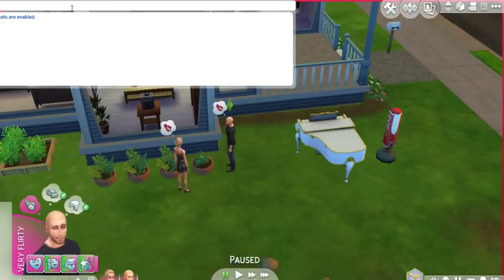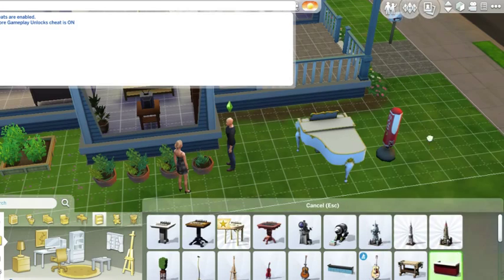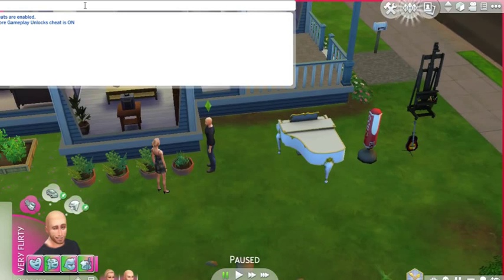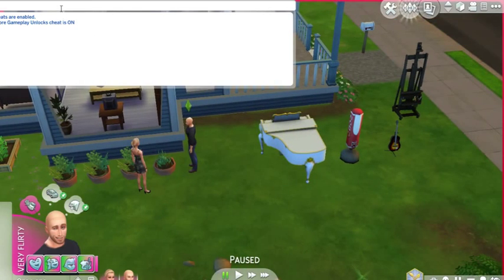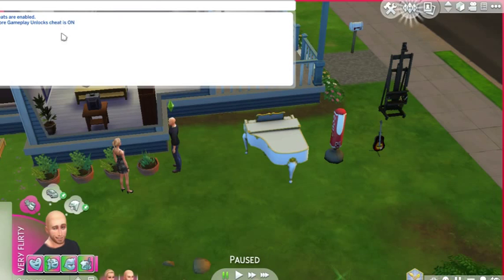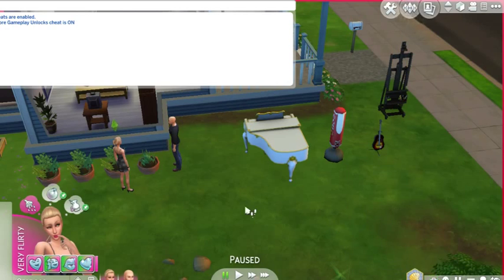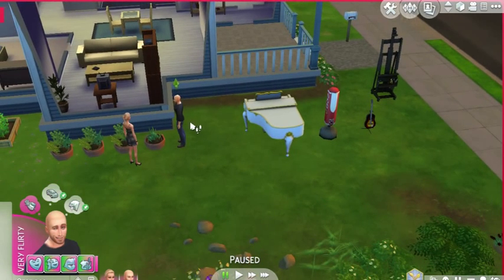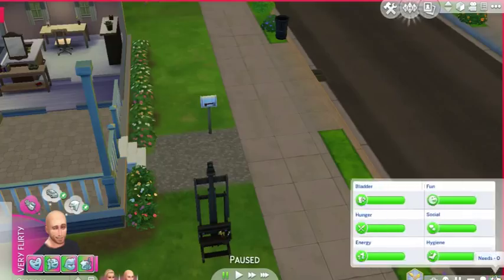Sims 4 - Cheats Tutorial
Cheat Window - Ctrl+Shift+C
Main Cheat -Sims 4 (Testingcheats on) - or off
Sims 3 (Testingcheatsenabled true) - or false
Money Cheats - Motherlode And Kaching

Skill Cheat:
Adults And Teens - stats.set_skill_Level AdultMajor_(Skill) 1 - 10
Example: stats.set_skill_Level AdultMajor_Fishing 10
Fitness Cheat: stats.set_skill_Level Skill_Fitness 10
Adult And Teen Skills: Bartending, Comedy, Charisma, Fishing, Gardening, GourmetCooking, Guitar, Handiness, HomestyleCooking, Logic, Mischief, Painting, Piano, Programming, Reaping, RocketScience, VideoGaming, Violin, Writing

Children - stats.set_skill_Level Skill_Child_Mental 10
Child Skills: Creativity, Mental, Motor, Social

Unlock All Objects Cheat - bb.IgnoreGameplayUnlocksEntitlement
CAS Cheat - cas.fulleditmode

Career Cheats - Remove, Promote, Demote, Add, Career
Career.promote (Career)
Career.remove Astronaut
Career.demote
Career.Add
All Careers:
Astronaut
Athletic
Business
Criminal
Culinary
Entertainer
Painter
Secret Agent
Tech Guru
Writer

Teen Careers:
Manual Laborer, Fast Food Employee, Barista, Retail Employee, Babysitter